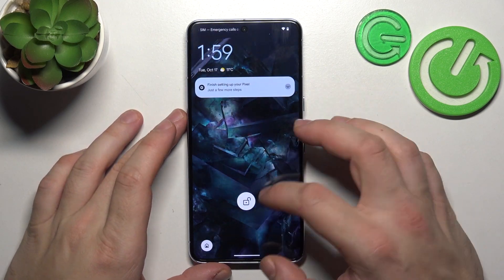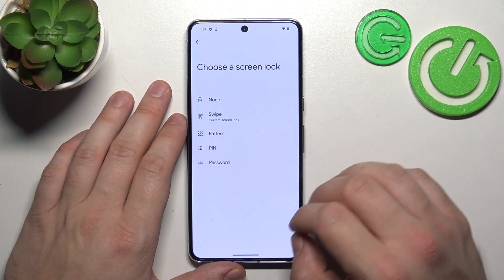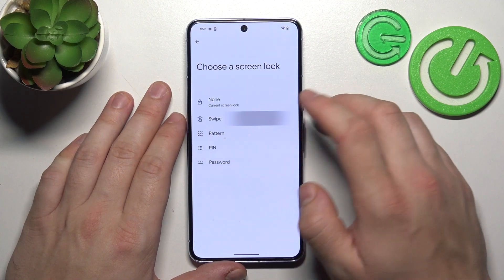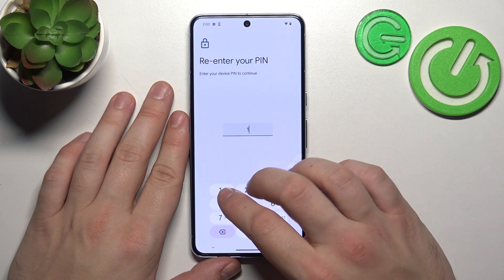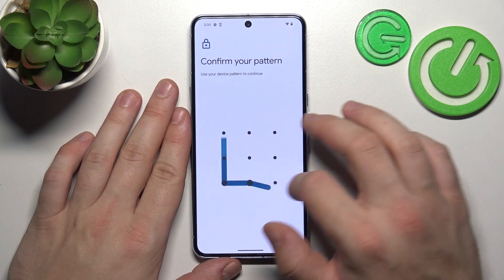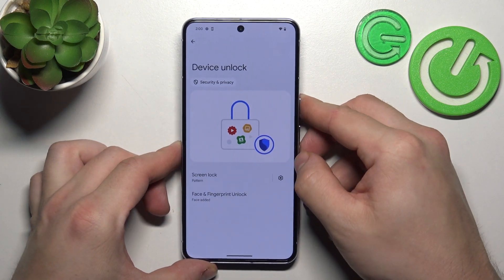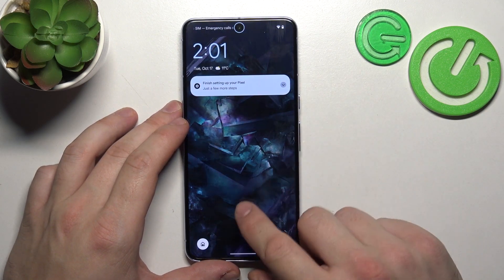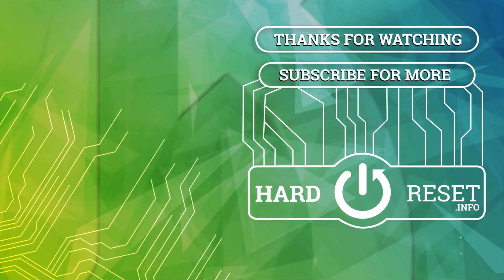All Unlock Methods in Google Pixel 8 Pro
Get ready to explore the various ways to unlock your Google Pixel 8 Pro with this comprehensive guide. In this tutorial, we'll cover all available unlock methods, whether it's traditional PINs and patterns, biometric options like fingerprint and facial recognition, or innovative features like Smart Lock.

How to Unlock Google Pixel 8 Pro Using Different Methods: PIN, Pattern, Password?
How to Set Up and Use Fingerprint Unlock on Google Pixel 8 Pro?
How to Enable and Unlock with Facial Recognition on Google Pixel 8 Pro?
How to Use Smart Lock for Trusted Locations, Devices, and Voice Match on Google Pixel 8 Pro?